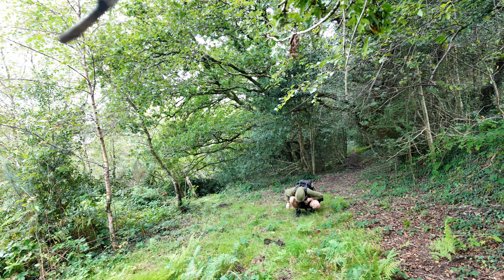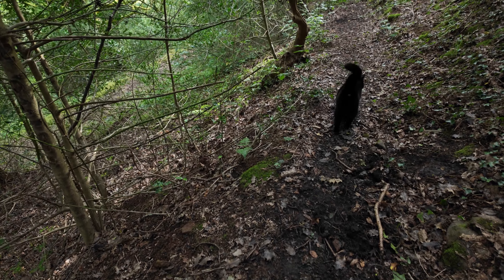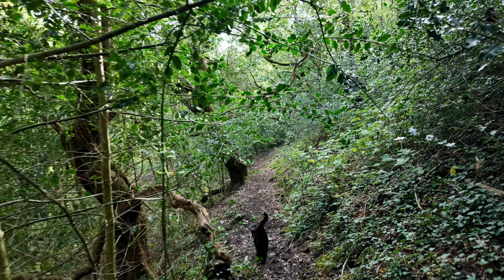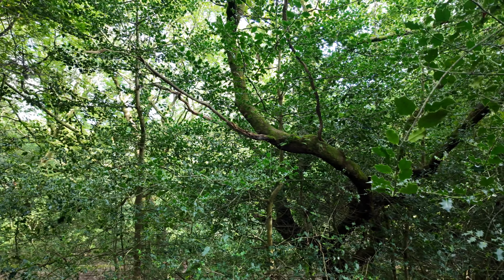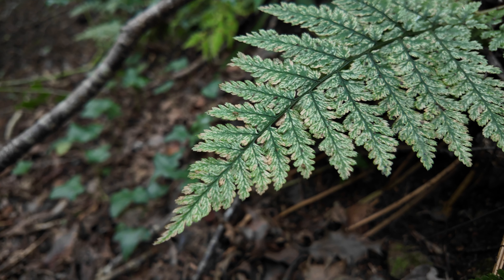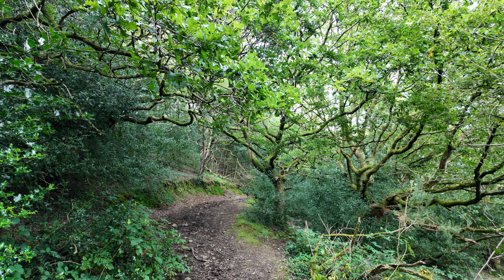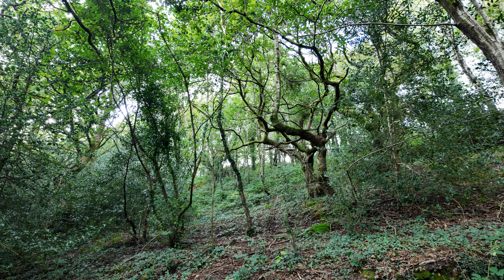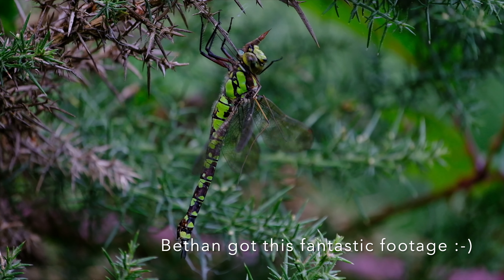A Short Woodland Vlog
We take a stroll to our local woodland hpoing to photograph the ferns there.  What a crushing disappointment that turned out to be :-(